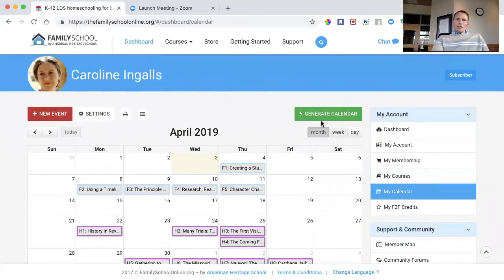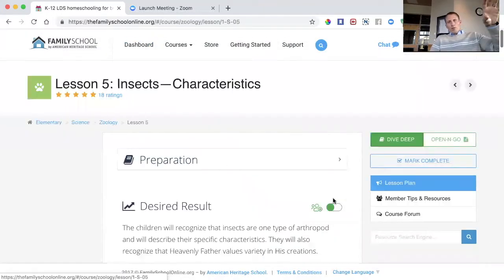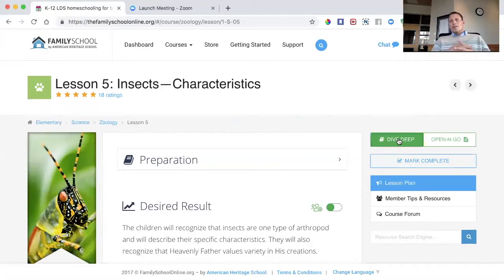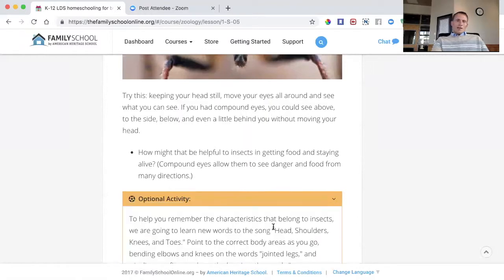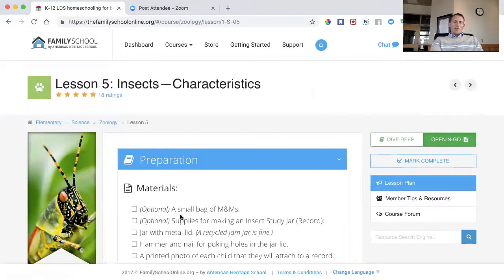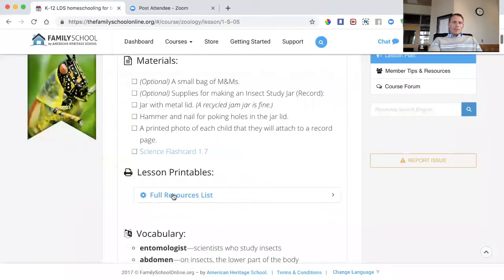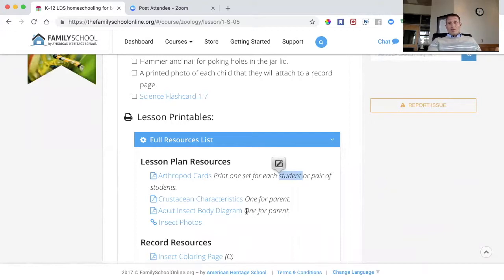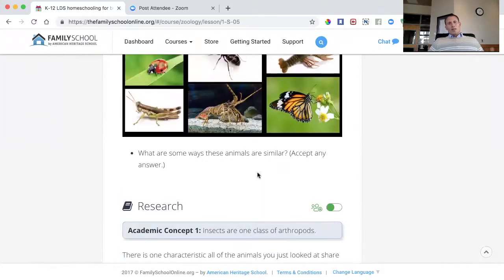Step 6: Plan & Prepare to Teach